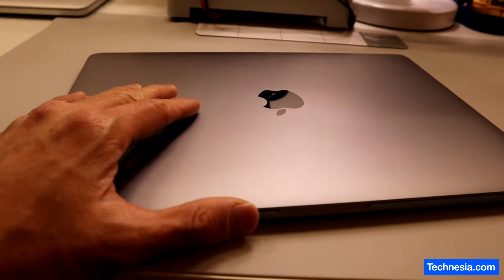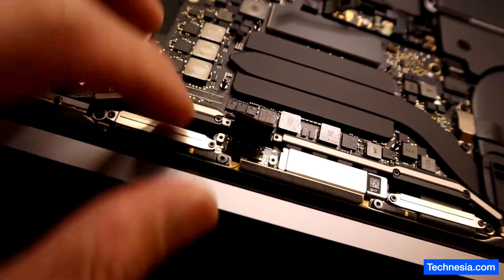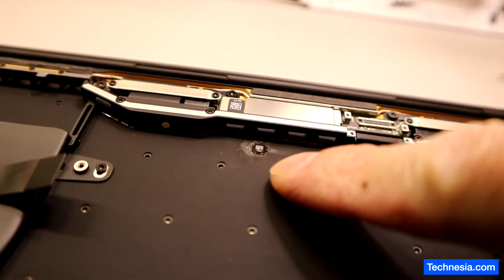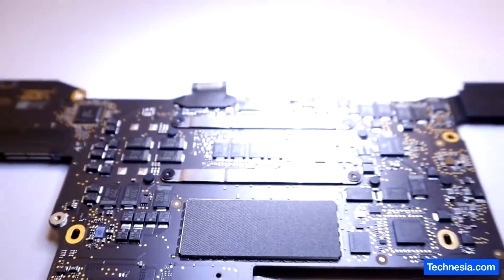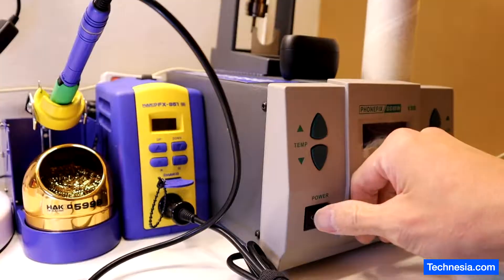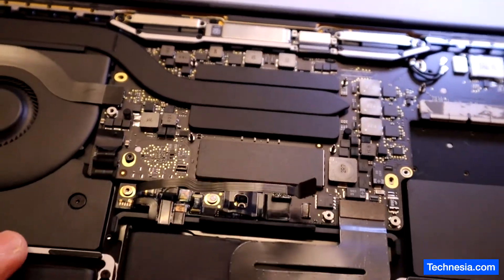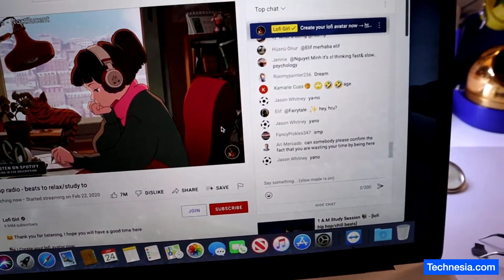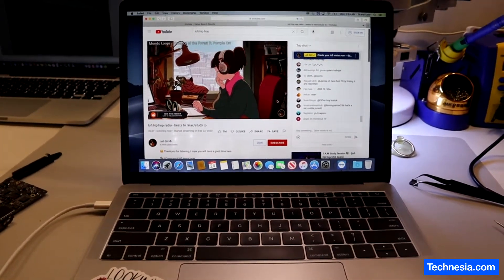Macbook Pro 13" 2016 A1708 820-00840 No Power Logic Board Repair No Schematic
Today we have a dead Macbook Pro 13" 2016 Model A1708 that won't turn on. We're able to fix the logic board without using any schematic.